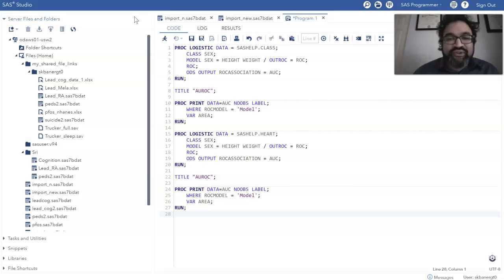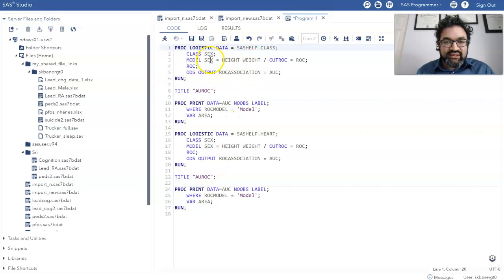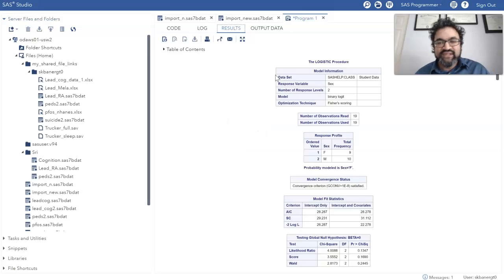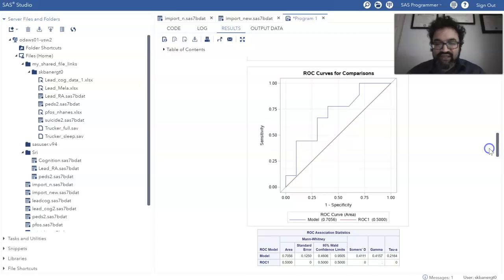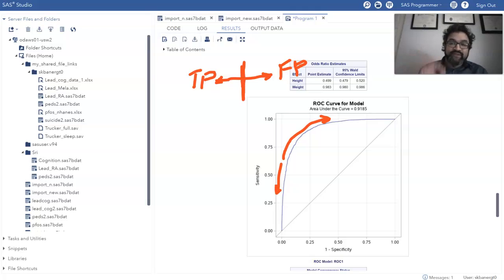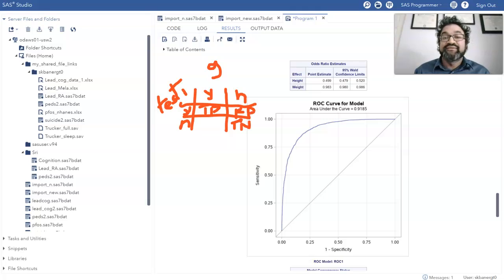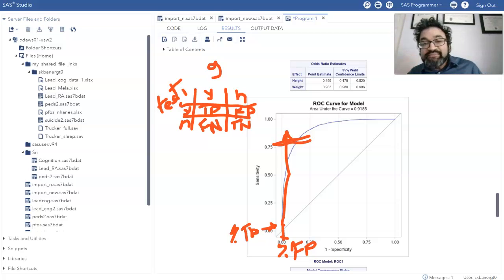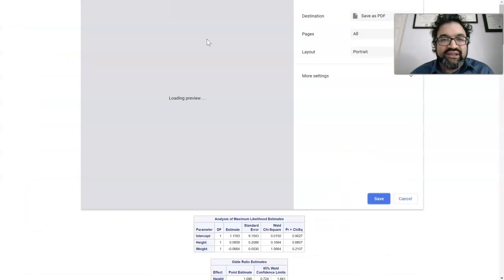Predictive Accuracy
This is a comprehensive tutorial on the Area Under the Curve for Receiver Operator Curves (ROC) which is a standard way to rank predictions rather than provide absolute values.  Additionally, it is important to know that AUC ranges in value from 0 to 1. A model whose predictions are 100% wrong has an AUC of 0.0; one whose predictions are 100% correct has an AUC of 1.0.  It also measures the quality of the model's predictions.

In the following example, I use deep venous thrombosis as a disease condition to explain sensitivity, specificity, PPV, NPV.

General Accuracy: This means how many subjects were classified correctly.
True Positive+True Negative/(True Positive+False Positive+True Negative+False Negative)
TP+TN/(FP+FN+TP+TN)

Sensitivity: The proportion of true positives identified correctly. In this case, the proportion of healthy patients correctly identified by the diagnostic tool. This is sometimes referred to as “recall.”

SN = True Positives / (True Positives + False Negatives)
inverse(1-sensitivity) = false negative rate. Healthy patients not detected by the tool were falsely identified as having deep venous thrombosis (DVT). False negatives are also known as Type II error.

Specificity: The proportion of true negatives identified correctly. In this case, the proportion of patients with deep venous thrombosis correctly identified by the diagnostic tool.

SP = True Negatives / (True Negatives + False Positives)
inverse (1-specificity) = false positive rate. Patients with CAD were falsely identified as being CAD-free. False positives are also known as Type I error.
Positive Predictive Value: The proportion of positives reported by the tool that, in reality, are positive. For the group of patients where the diagnostic tool reports absence of DVT, PPV is the proportion of the patients that actually do not have the disease. This is sometimes referred to as “precision.”

PPV = True Positives / (True Positives + False Positives)
Negative Predictive Value: The proportion of negatives reported by the tool that, in reality, are negative. For the group of patients where the diagnostic tool reports a presence of DVT, NPV is the proportion of the patients that actually do not have DVT.

NPV = True Negatives / (True Negatives + False Negatives)